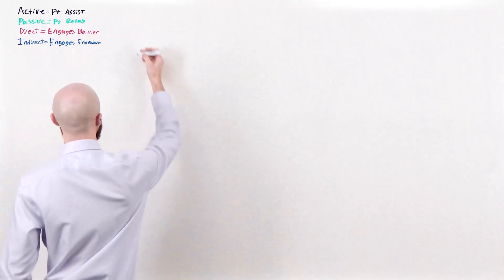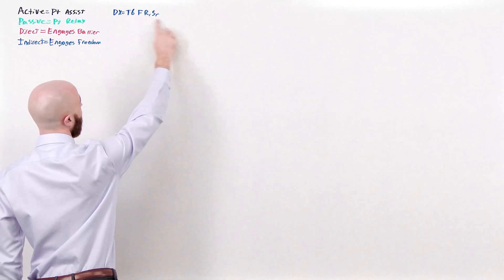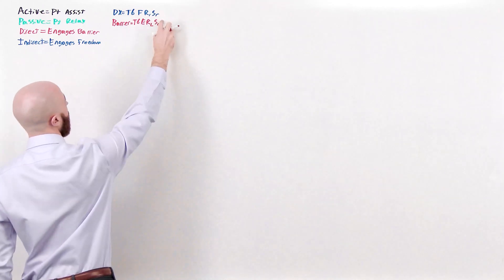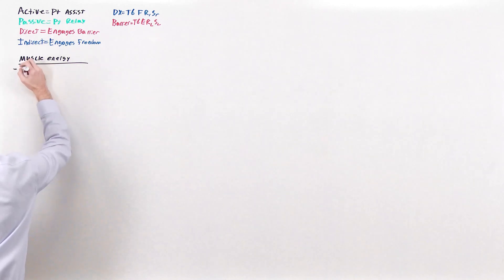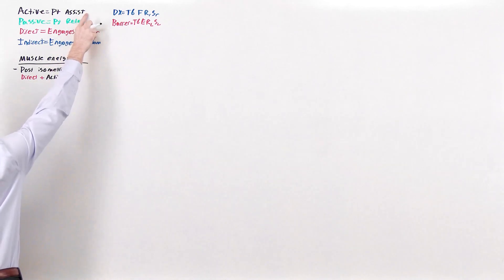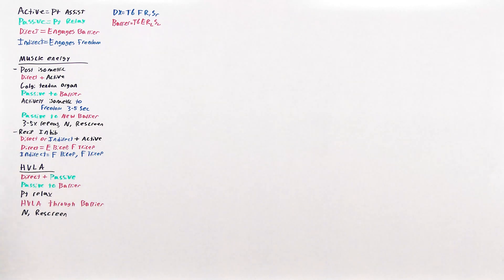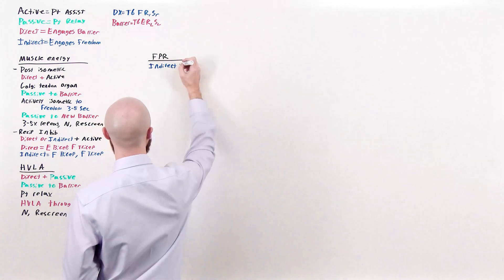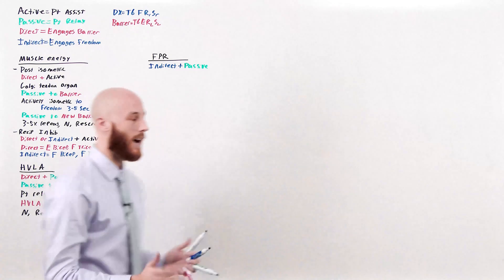Treatment Modalities (Sample Lesson) | Clinical | OMM